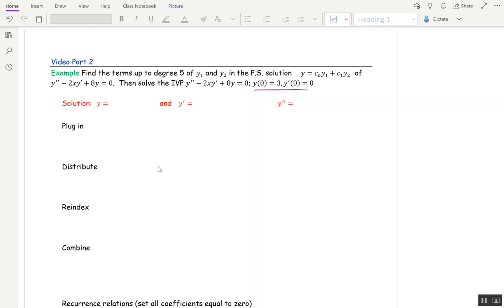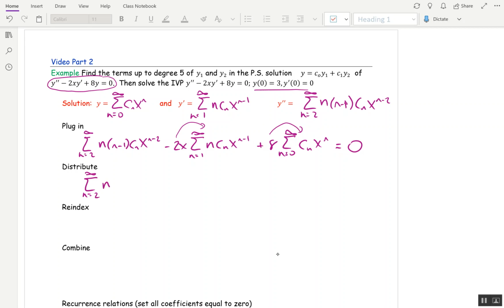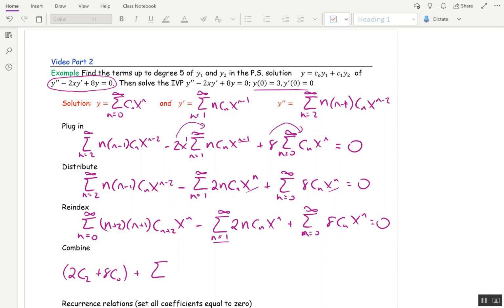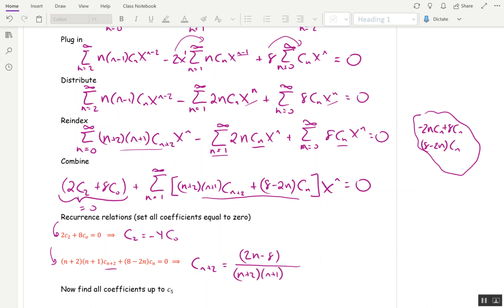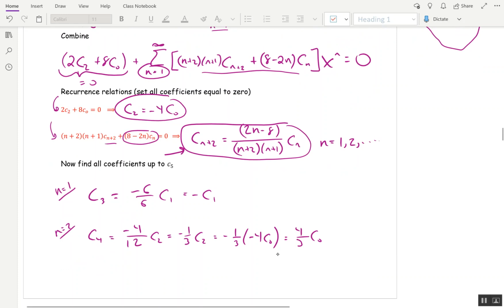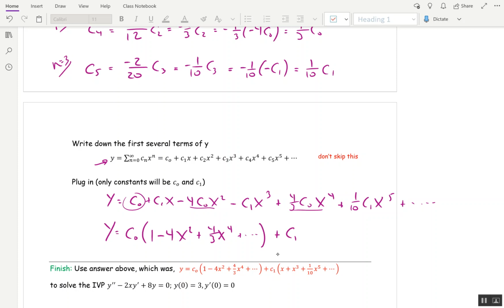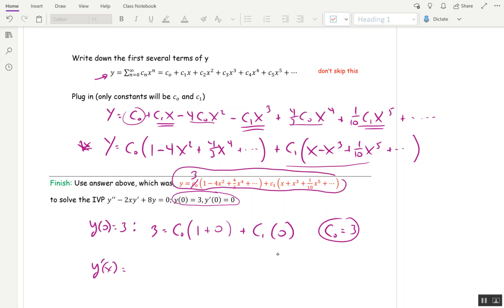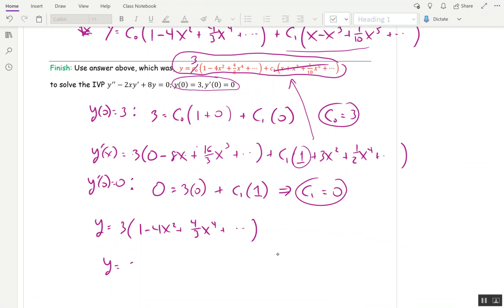Section 8.3 Part 2 Video